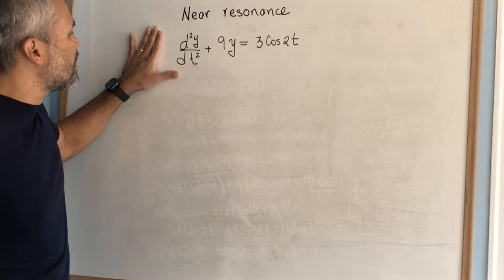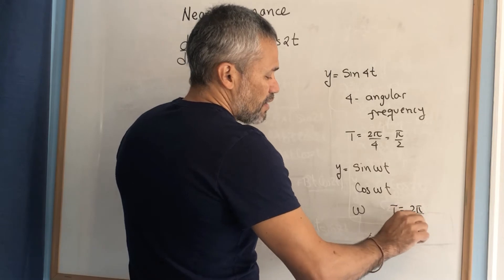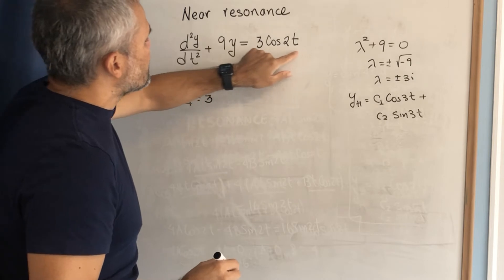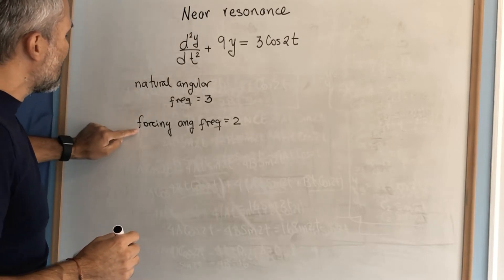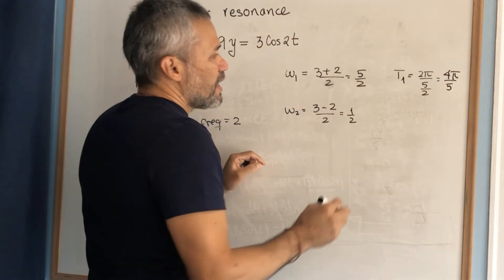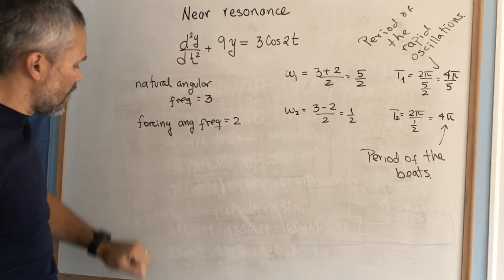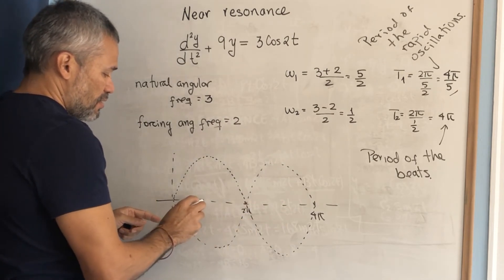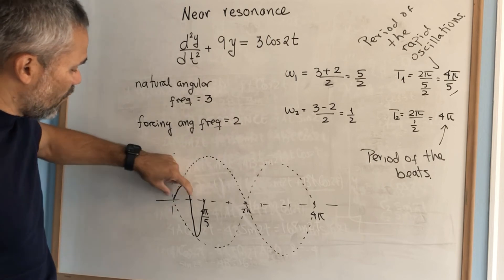near resonance: working the example y''+9y=3 cos(2t)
We explain how to sketch the graph of a solution of a second-order nonhomogeneous linear equation that represents a near resonance.